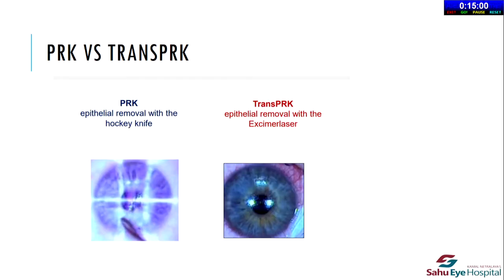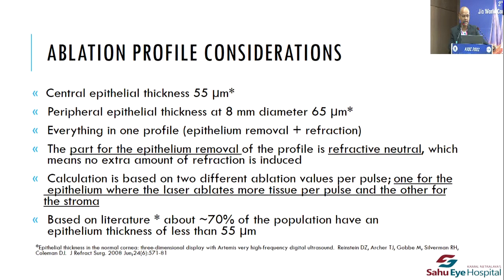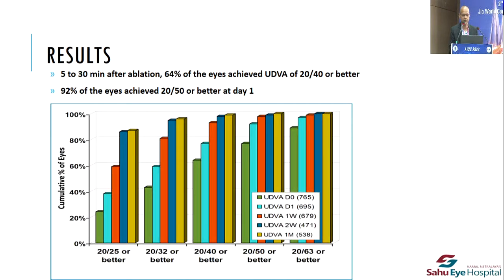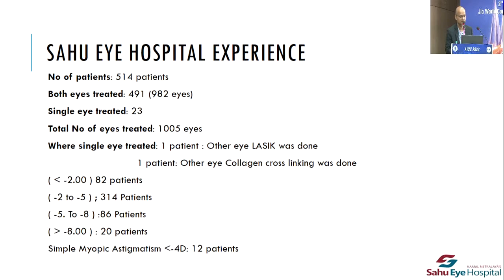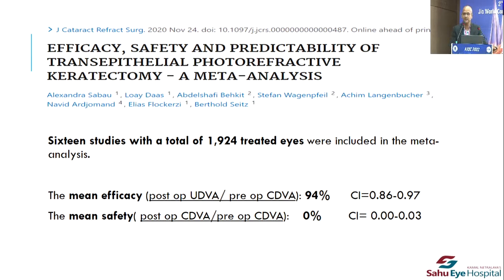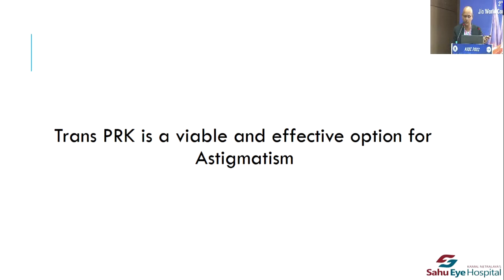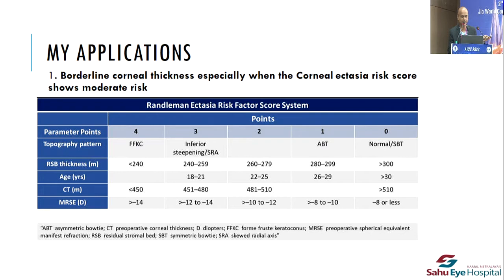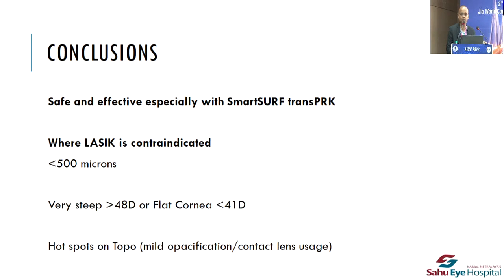AIOC2022 IC471 topic Dr CHINMAYA AMULYANATH SAHU MY EXPERIENCE WITH TRANSPRK AND SMARTSURF